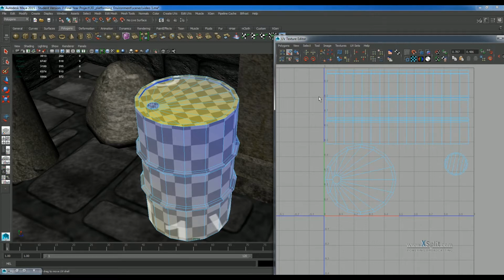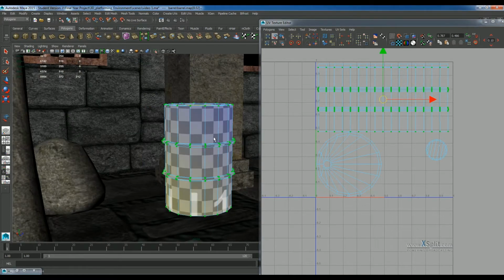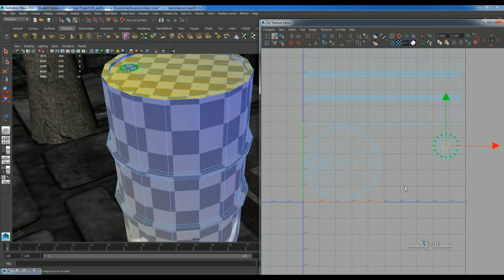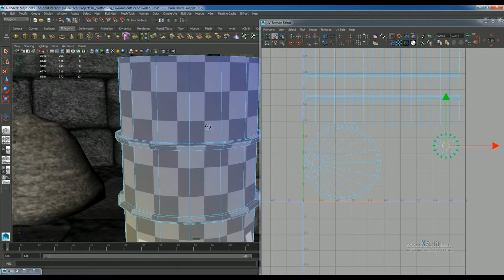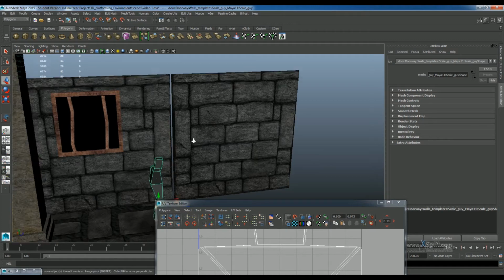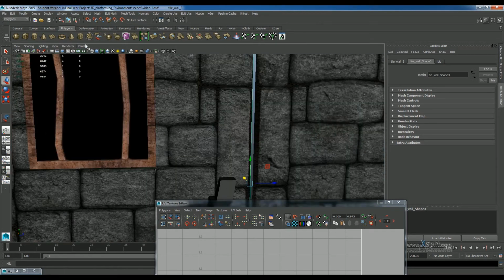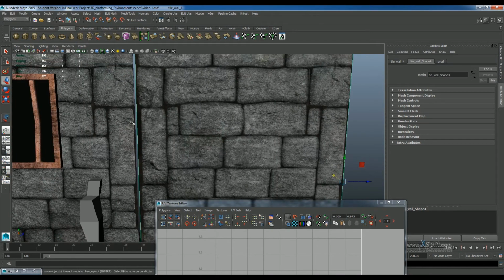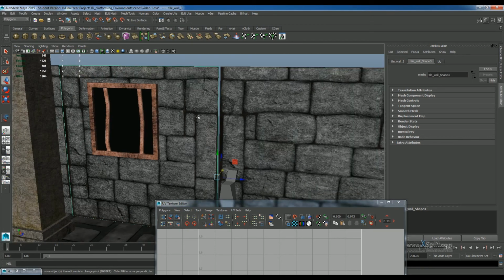UV and sampling